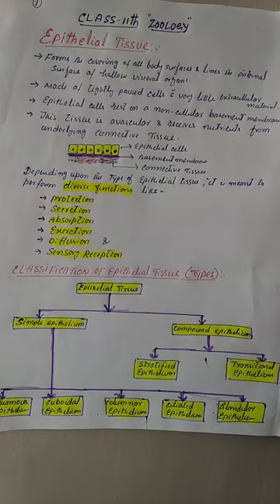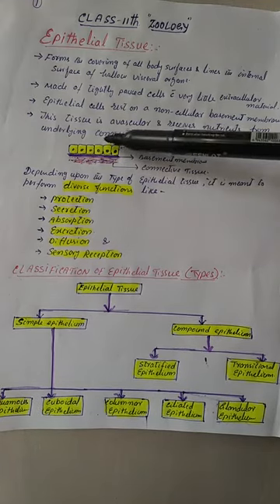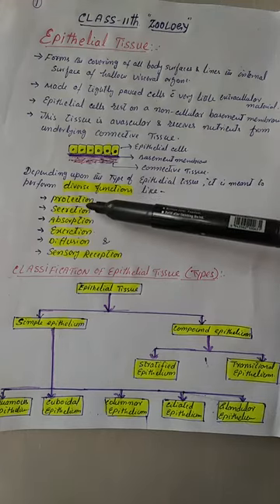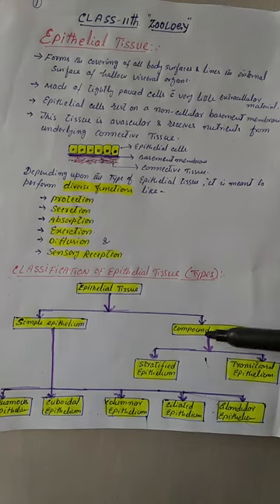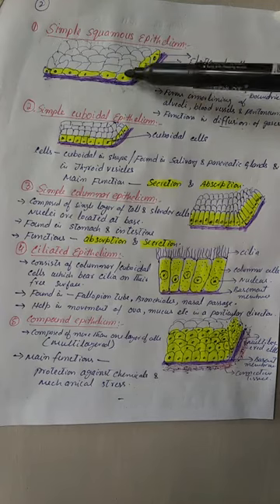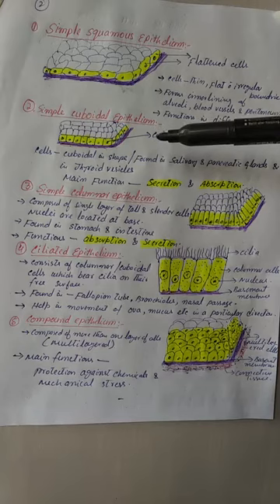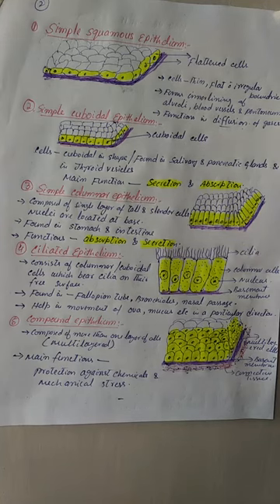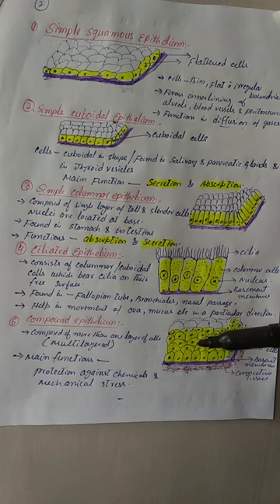Epithelial Tissue(types & functions) class 11th